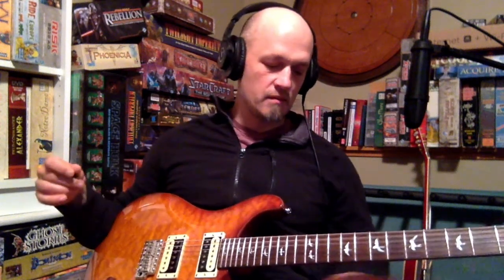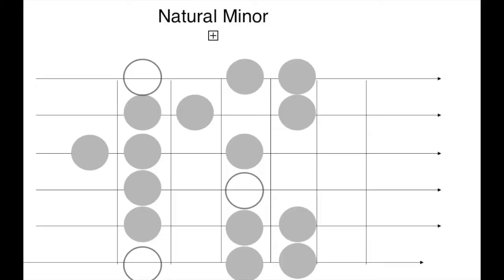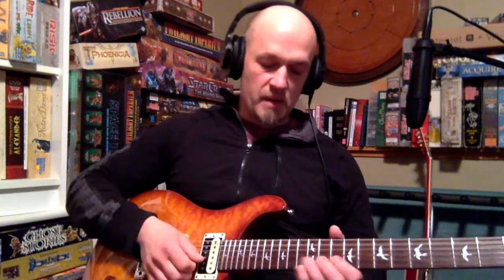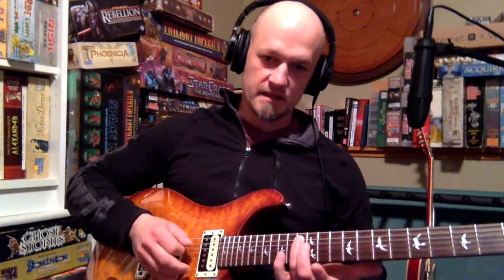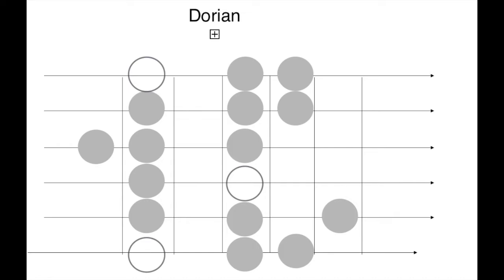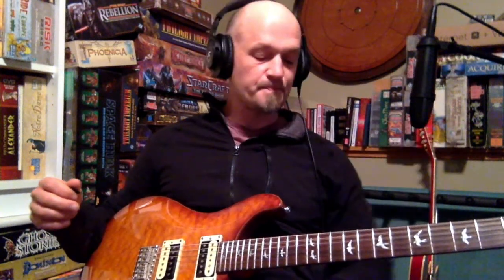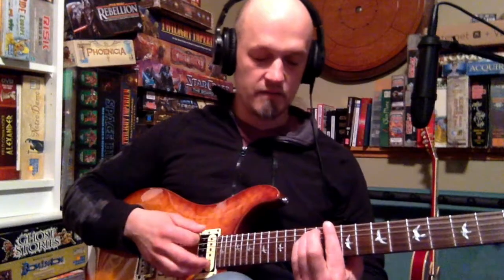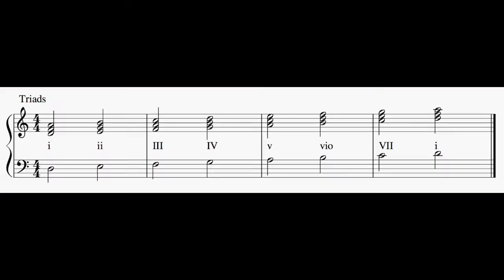Intro to Dorian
Introduction, breakdown, and analysis of the Dorian mode with sound examples.